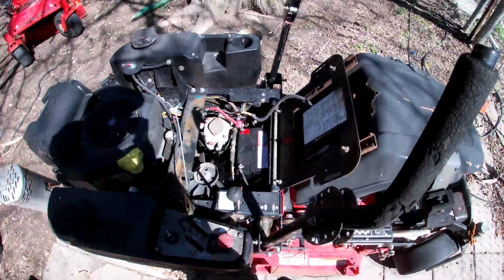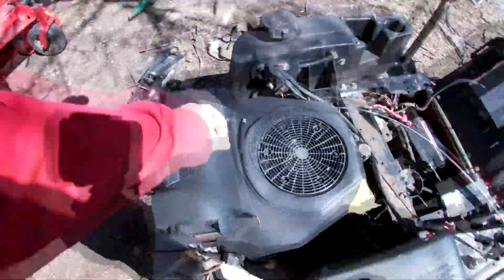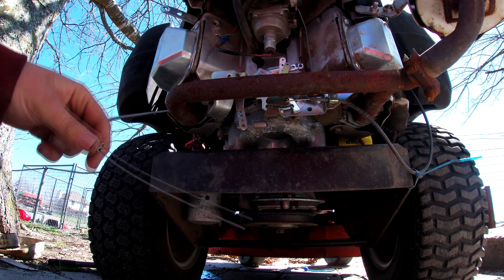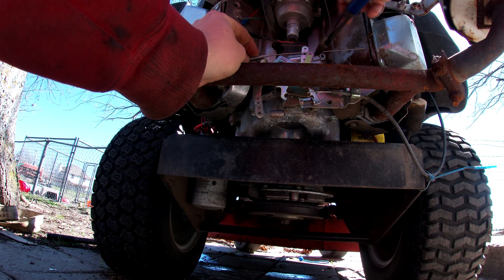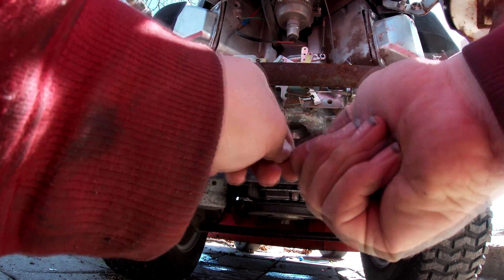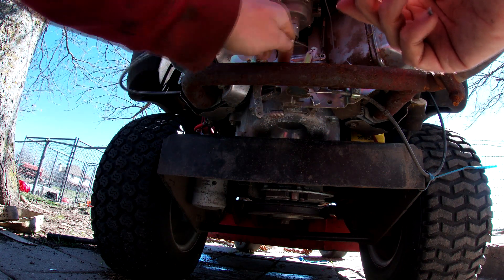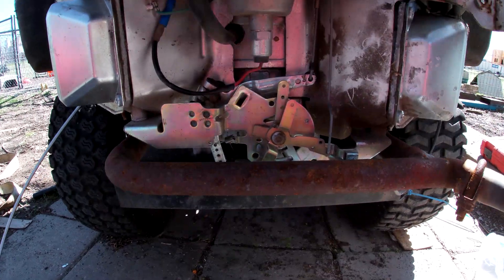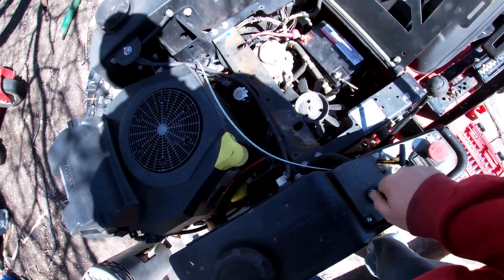How to make a Z-bend on a Throttle or Choke Cables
Making a z bend on a zero turn mower.

Z Bend Tool

Universal Throttle Lever and Cable I'm using